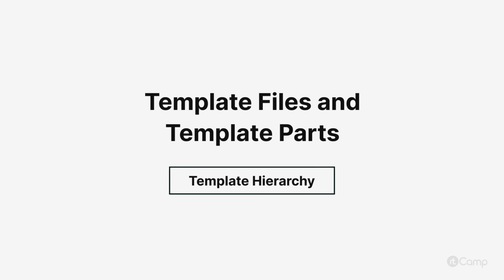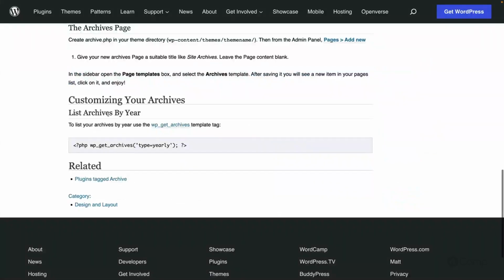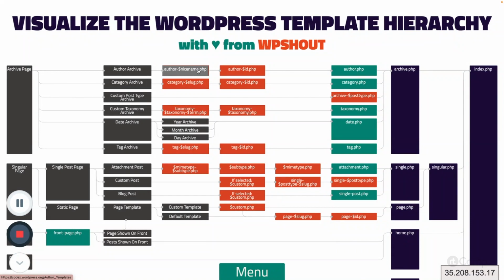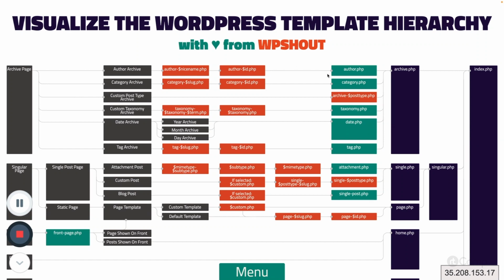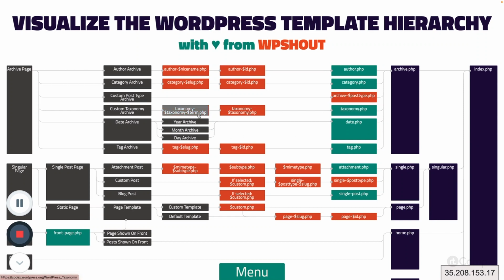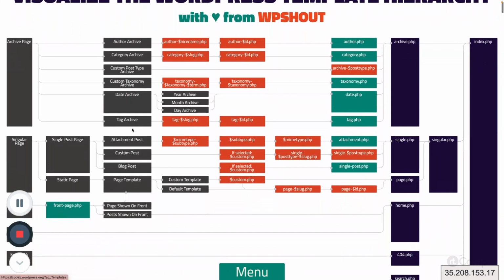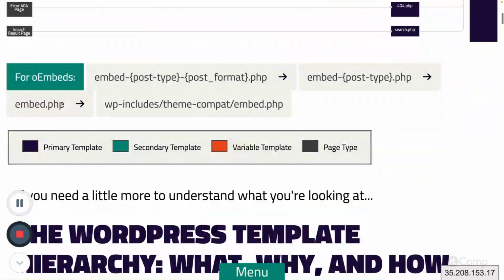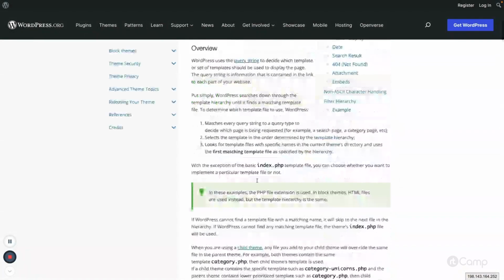Template Files & Template Parts - Template Hierarchy